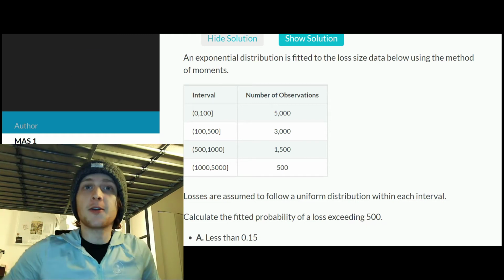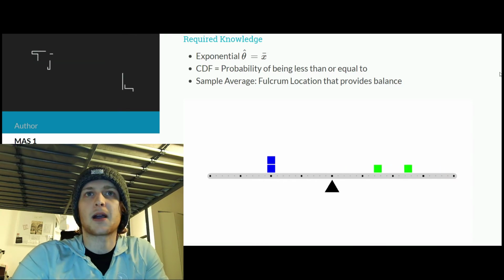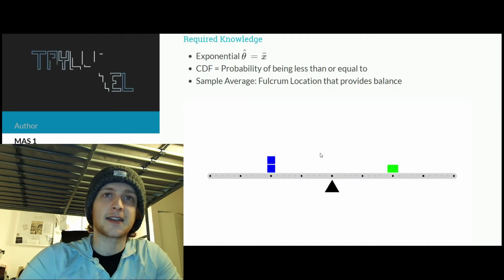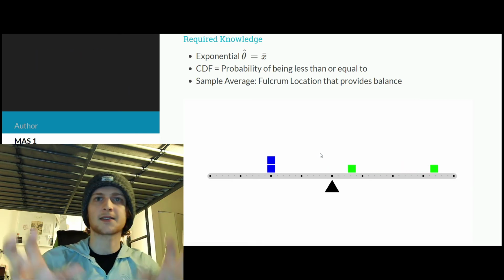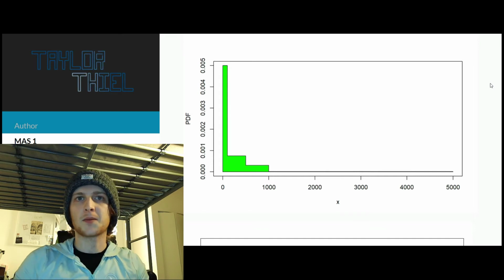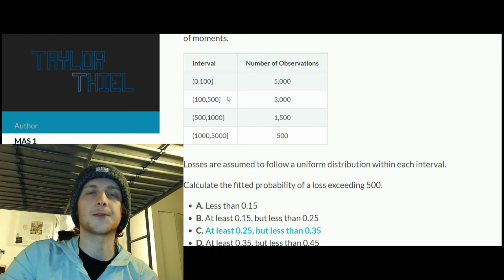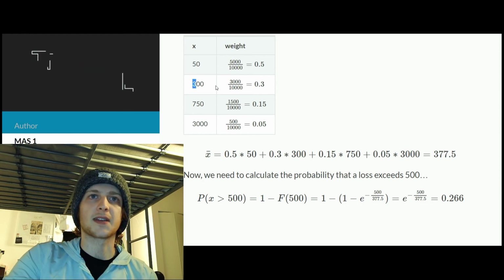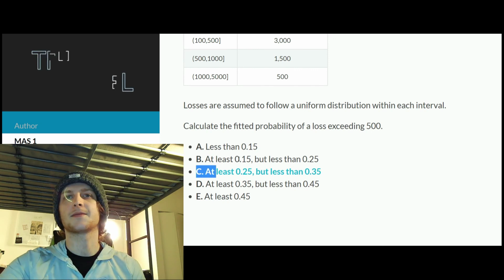How to simplify calculating an Average... | MAS 1 Fall 2018 Q18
How to simplify the calculation of a distributions average value when there are segments of the distribution that are uniform.

0:00 Required Knowledge
2:35 Solution

▬▬▬▬▬▬▬▬▬▬  Music ▬▬▬▬▬▬▬▬▬▬
- Artist Attribution

▬▬▬▬▬▬▬▬▬▬  The Question ▬▬▬▬▬▬▬▬▬▬
An exponential distribution is fitted to the loss size data below using the method of moments.

Interval Number of Observations
(0,100] 5,000
(100,500] 3,000
(500,1000] 1,500
(1000,5000] 500
Losses are assumed to follow a uniform distribution within each interval.

Calculate the fitted probability of a loss exceeding 500.